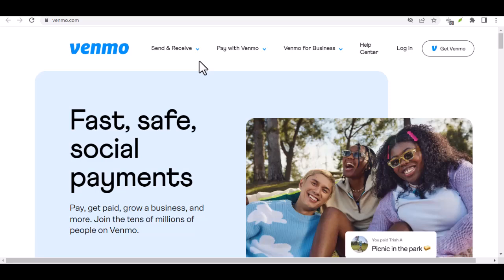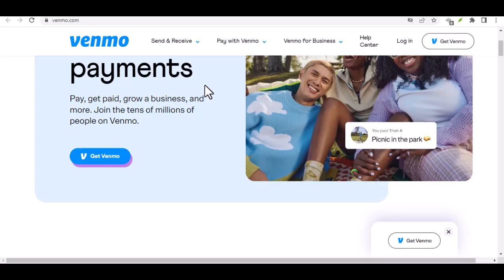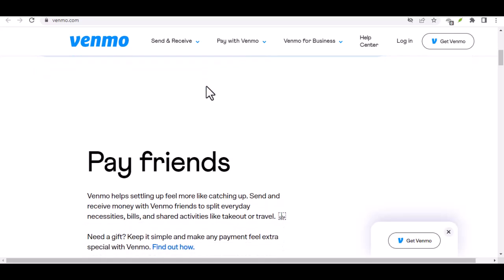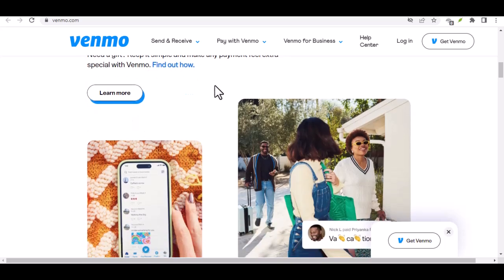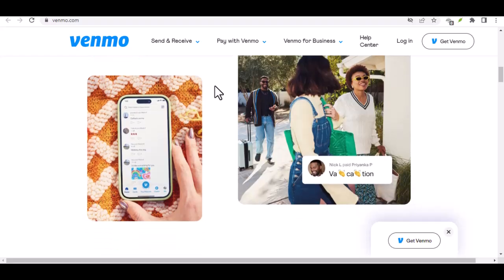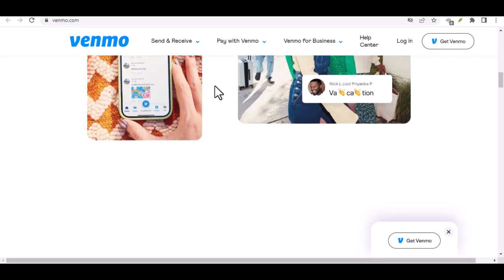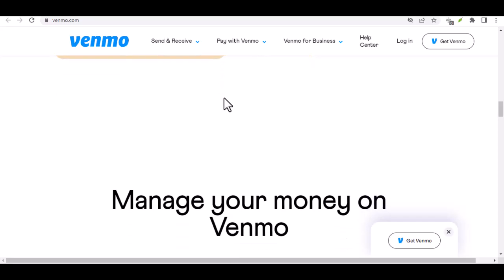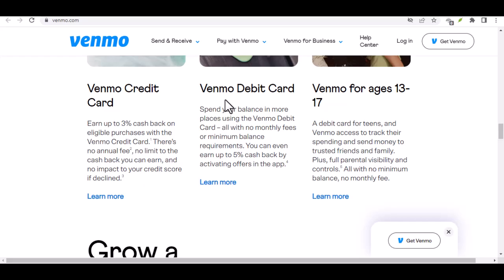How to block someone on Venmo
In this video we talk about How to block someone on Venmo